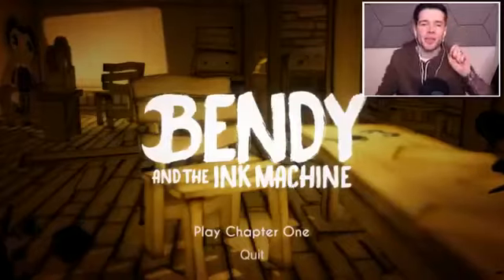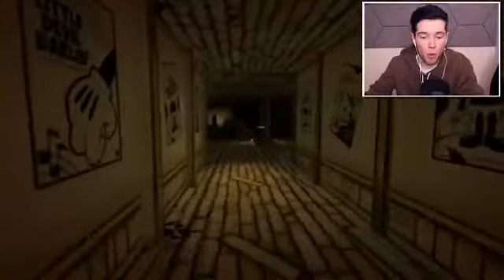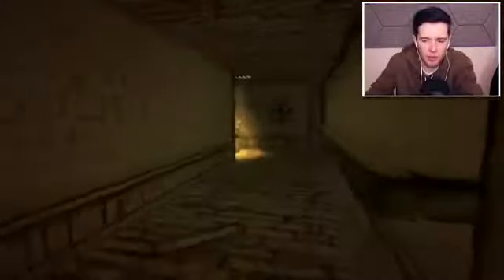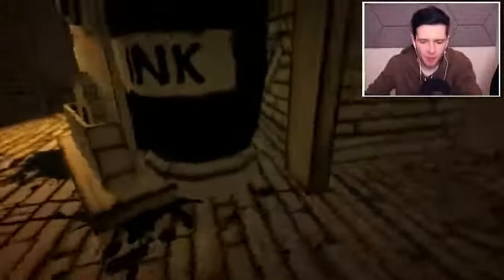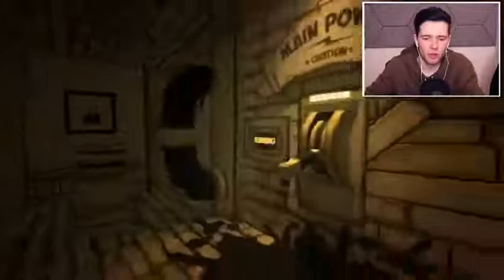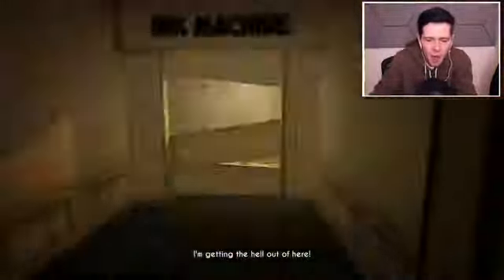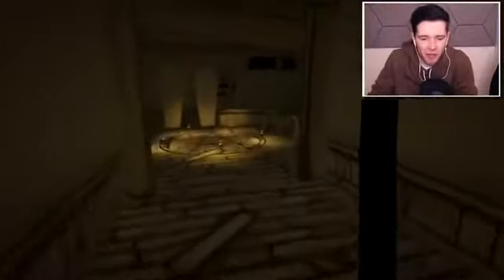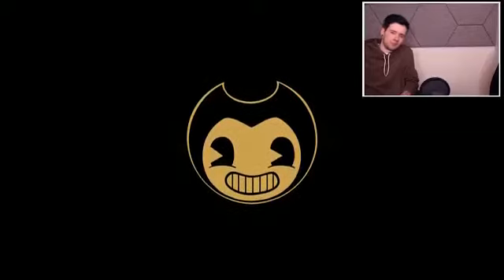DanTDM BENDY AND THE INK MACHINE!!! TDM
DanTDM (TheDiamondMinecart) is a popular YouTube channel operated by Daniel Middleton, a commentator from Northamptonshire, England.[1] Dan has several channels on YouTube, his most popular channel, "TheDiamondMinecart // DanTDM" has currently more than 7 million subscribers and more than 3 billion views.

DanTDM DiamondMinecart
DanTDM
TDM
dantdm
tdm
tdm minecraft mods
dantdm mods
dantdm custom mod adventure
dantdm build battle
minecraft dantdm
dan tdm
tdm mods
dantdm minecraft
minecraft mods
dantdm mod showcase
dantdm roblox
minecraft tdm
dantdm jurassic park
tdm mod showcase
tdm minecraft
minecraft dantdm custom mod adventure
tdm diamond dimensions
minecraft dantdm mods
modded mini-game
custom mod challenge
tdm minecraft mods
minecraft tdm
tdm minecraft
tdm mods
tdm mini games
tdm custom mod adventure
jacksepticeye, happy wheels,
jacksepticeye,
Popularmmos,
Vegetta777,
Stumpylonghead,
SSundee,
Aph,mau,
Skydoesminecraft,